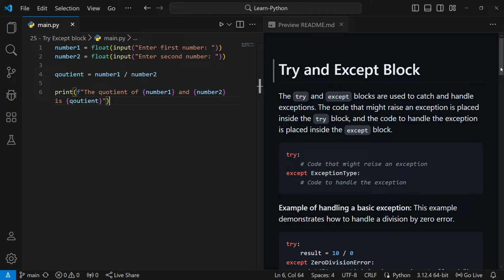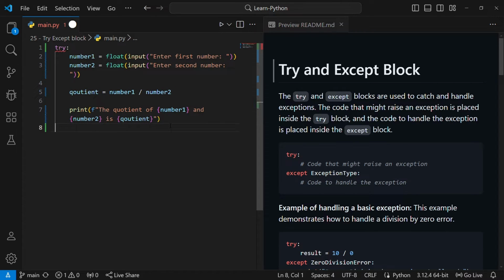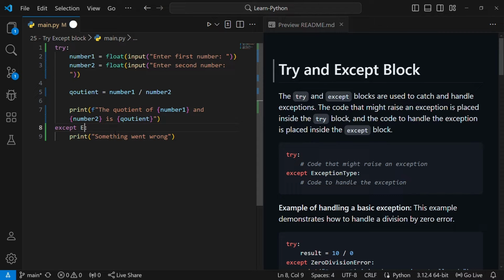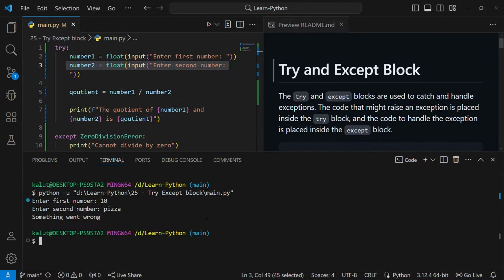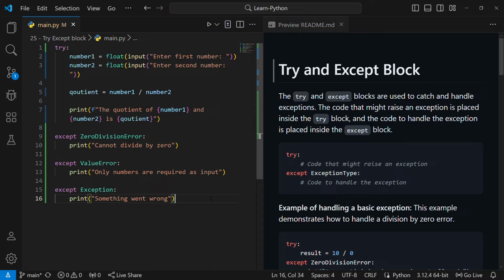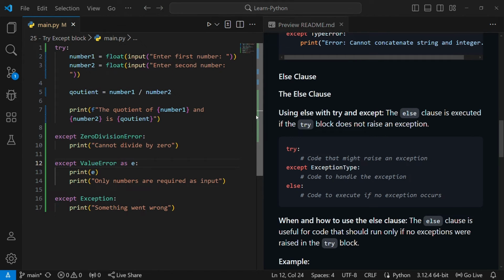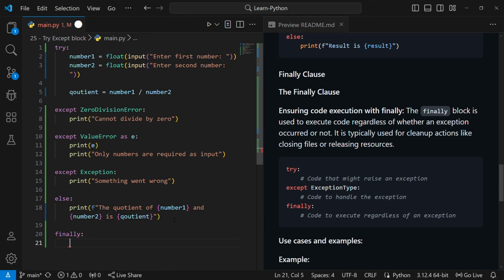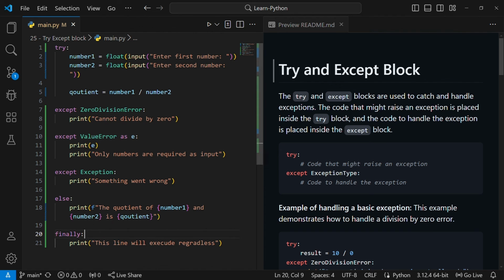Python Exception Handling: Using Try and Except Blocks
Learn how to handle exceptions in Python effectively using `try` and `except` blocks. Exception handling is crucial for managing errors and unexpected situations in your code. This video covers the basics of catching exceptions, handling different types of errors, and using `else` and `finally` clauses for comprehensive error management.

- All our contacts are all over our insightful website [Janja Programmers]